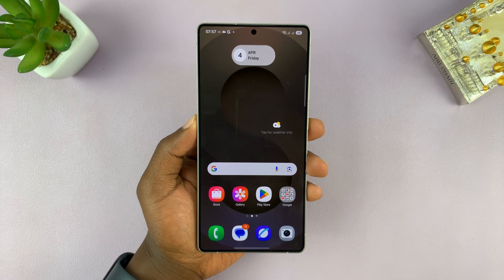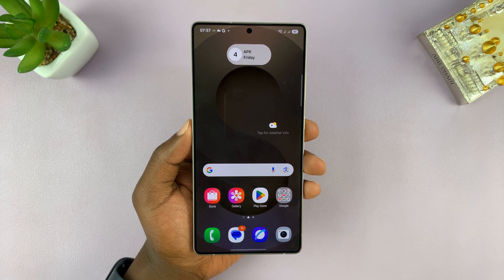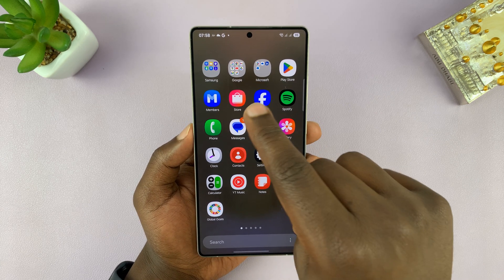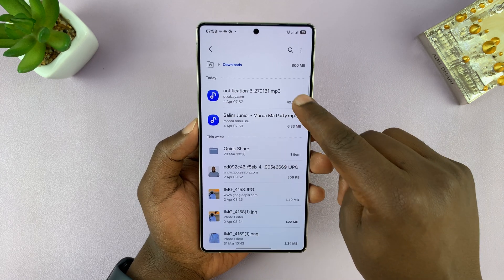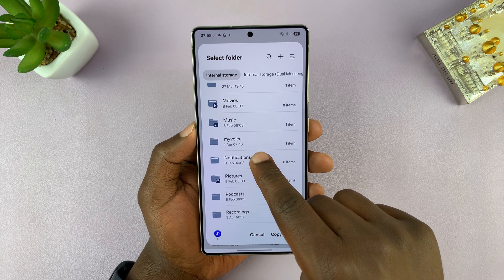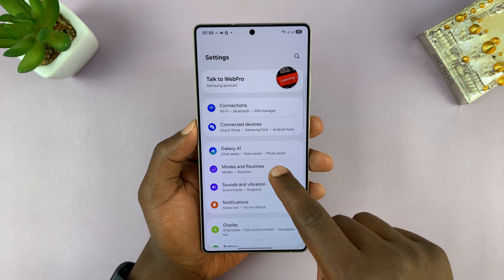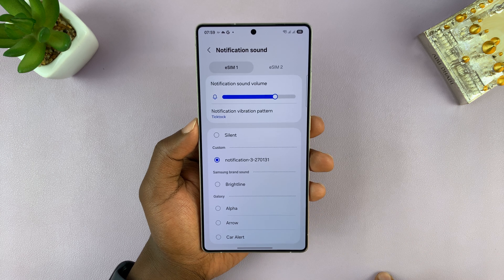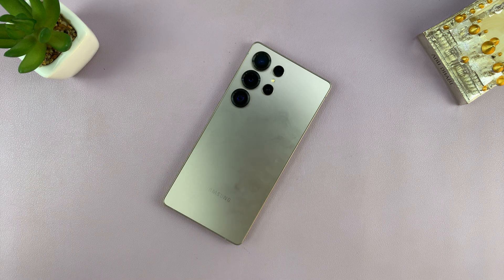How To Add Custom Notification Sounds On Samsung Galaxy S25/S25 Ultra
Learn how to add custom notification sounds on Samsung Galaxy S25/S25 Ultra to personalize your device.

By following a few simple steps, you can change the default notification tones and set your preferred sounds for messages, emails, and other notifications. This guide will show you exactly how to add custom notification sounds on your Samsung Galaxy S25/S25 Ultra, making your phone experience more tailored to your needs.

-Obtain the custom notification sound you want to use. It should be in an audio file format like MP3.

-Ensure the sound file is saved either through downloads or other means.

-Open the My Files app and locate the sound in the Downloads folder.

-Long press the sound file and select "Copy."

-In the popup, choose "Internal Storage" and scroll to find the "Notifications" folder.

-Paste the file into the "Notifications" folder by selecting "Copy here."

-Go to Settings, then Sounds and Vibration, and tap on "Notification Sound."

-Scroll to the "Custom" category and select the sound you just added.

-Set the sound as your default notification sound or assign it to a specific SIM.

Cell Phone Tripod Adapter